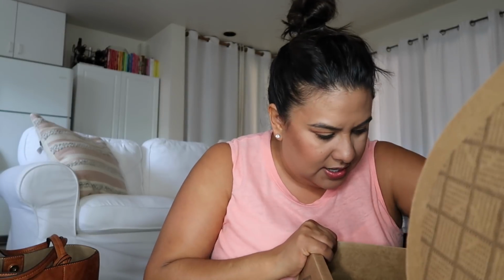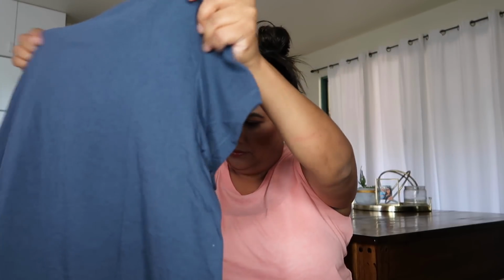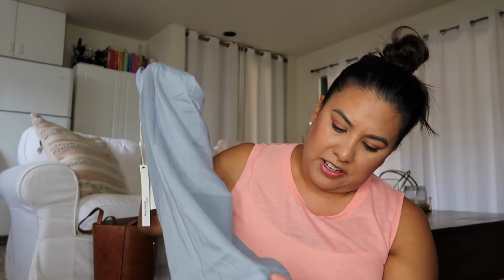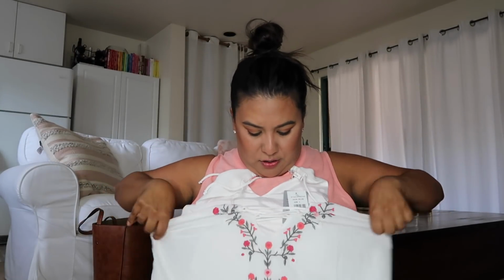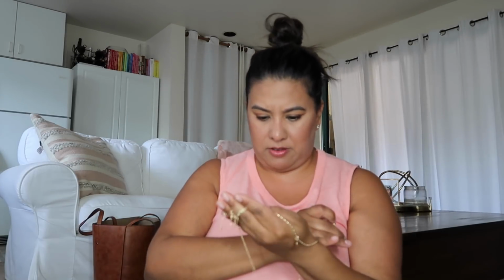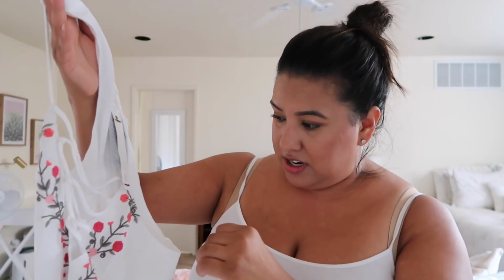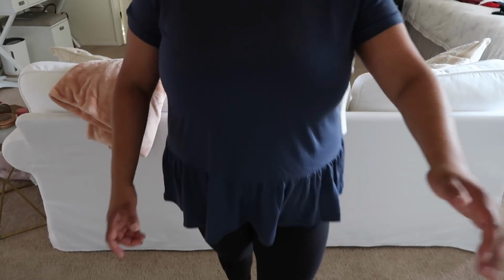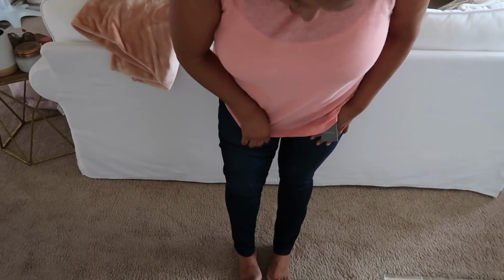TRUNK CLUB UNBOXING & TRY ON II SEPTEMBER 2018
With Trunk Club your stylist can send a trunk of handpicked clothing straight to your door. You'll always receive an itemized preview email first. Once you sign off on your stylist's selections, your trunk will be shipped and you'll then have five days to try everything on.

*All items can be found at Nordstrom or Nordstrom.com

Wit & Wisdom Super Smooth Stretch Denim Skinny Jeans $64
Vince Camuto Melange Jersey T-Shirt Dress $89
Bobeau Knit T-Shirt Cotton Dress in Red $59
Lush Roll Tab Sleeve Woven Shirt in Navy $38
Willow & Clay Embroidered Shift Dress $99
Treasure & Bond Burnout Boyfriend Tee $25
BP Plate and Disc Layered Necklace $19
Caslon Peplum Tee in Navy $39
Caslon Mix Lace Knit Tank $49
Caslon Ruched Shoulder Cotton Blend Tank $29
Caslon Stripe Cotton Blend Trapeze Dress $49
Panacea Triple Strand Circle Drop Necklace $24
Yummie Rachel High Waist Leggings $43.11
Sole Society Nuddo Faux Leather Tote $64.95

* I kept the Sole Society Bag, Treasure & Bond Tee and Caslon Peplum Tee!

Thank you so much for take the time out of your day to watch my video! My name is Sarah and I live in Southern California. If you love vlogs, beauty and lifestyle- you are in the right place.